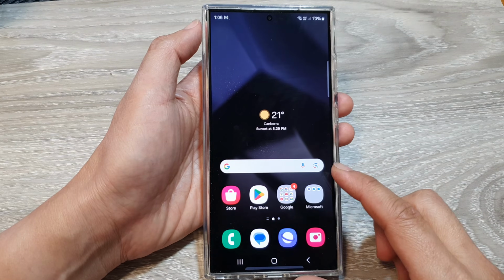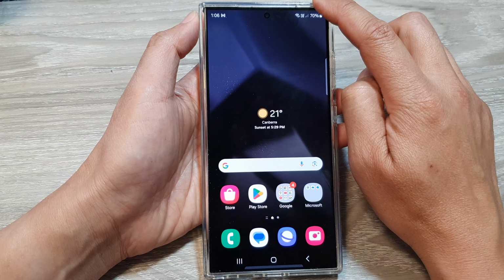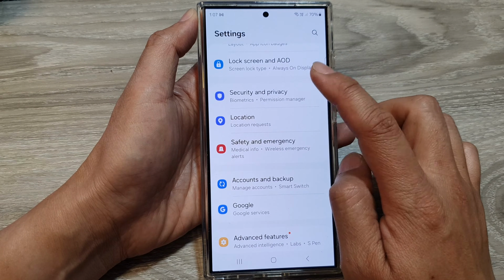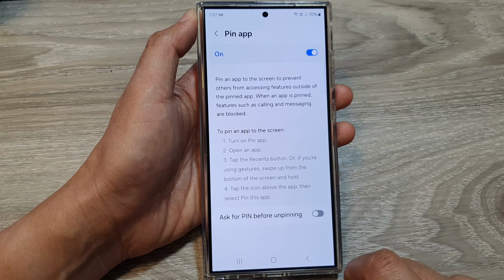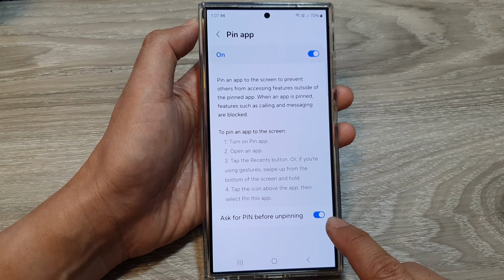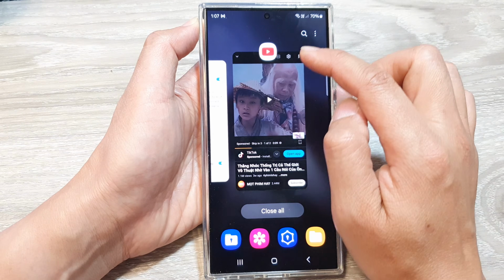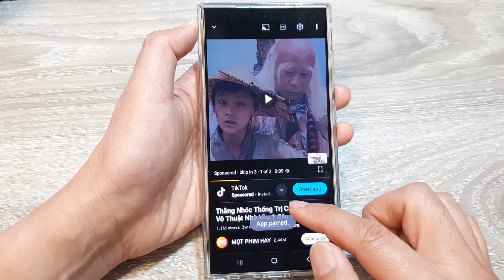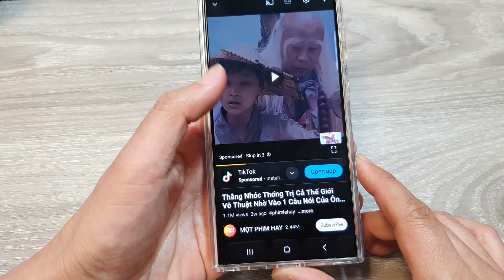Galaxy S24/S24+/Ultra: How to PIN and Lock the YouTube App to the Screen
Want to prevent accidental switching away from YouTube on your Galaxy S24? Learn how to use screen pinning to keep the YouTube app open and locked to the screen.  This is perfect for watching videos without distractions or when handing your phone to someone else. Discover how to enable screen pinning, pin the YouTube app, and unpin when finished.